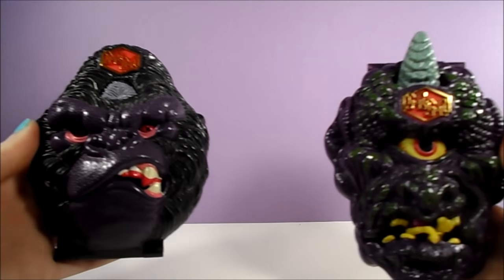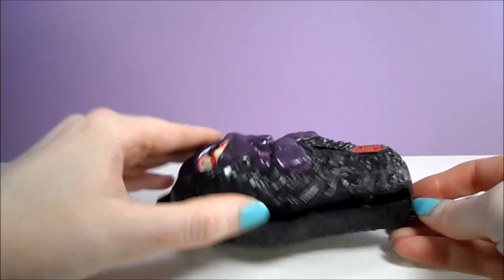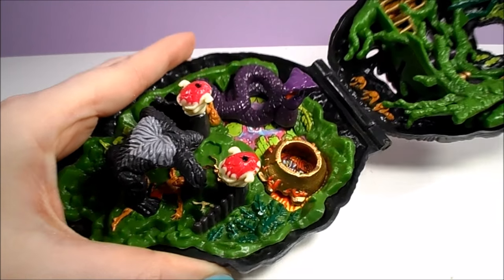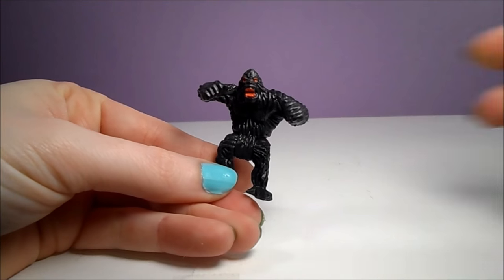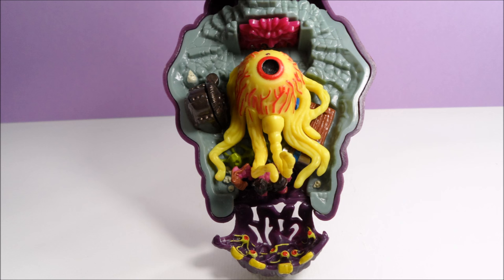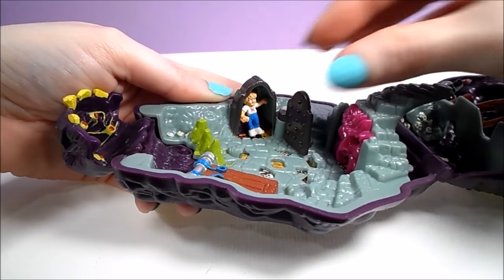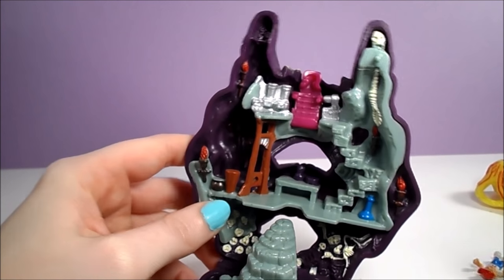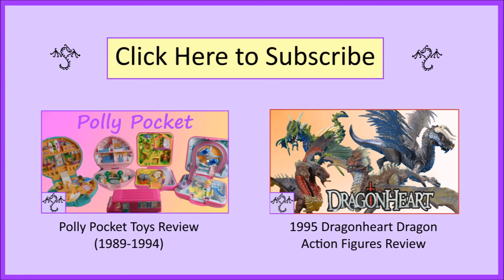1993 Mighty Max Ape King & Cyclops playsets toy review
Mighty Max Ape King & Cyclops playsets toy review
Today we’re going to take a look at two of the Mighty Max Doom Zones, a 90s toy by Bluebird Toys.

The first Doom Zone is the Mighty Max Tangles with the Ape King.  The back of the set is marked 1993.

The design of these Doom Zones are pretty neat.  The outside is the snarling face of the Ape King complete with bloody teeth and red eyes.  This Ape King set has portions of the playset underneath incorporated into the design of the outer shell.  The tops of the two skulls form the ape’s eyes and the back of the gorilla figurine is the playset’s forehead.

Inside the bottom half of the Doom Zone is a large purple snake with coils that Max can fit between.  The skulls on the fence can rotate.  There is a large cooking pot that Max can be dumped into to join the skeletal remains of the previous occupant.  A large gorilla guards the front gate.  The gorilla has articulation at the legs that allow it to stand on two legs or on four.

The upper half of the playset is decorated with some heads on pikes while the floor above has two cages.  The jungle vines hinge outward to open the playset even more.  The witch doctor’s hiding place is near some shrunken heads and a platform with canisters.

Our next Doom Zone is Mighty Max Outwits the Cyclops which is also marked 1993.  The outside of the Doom Zone is the creepy purple face of the cyclops.

Again, features from inside the playset are incorporated into the outer shells design such as the horn, eye, and maggots.  To open this playset, you have to first fold down the jaw.  The first thing you probably noticed is that the cyclops eye is actually a giant eyeball monster with long tentacles.

The inside of the cyclops’ jaw is some kind of wall of eyeballs and hiding inside there is an armored purple skinned guard.  If we lift the eyeball monster up,  we notice he was roosting on top of a blue cage.  This cage lifts up and we can place Max inside to hang out with the skulls on the floor.

Next to the cage is a wooden table with two manacles.  On the opposite side of the cage is an iron maiden that you can throw Max into.  The inside of the lid of the iron maiden has raised bumps to depict the spikes.  The final object on the first floor is a cage with a demonic gate or maybe it’s a furnace?  The outer edge of the inside is rimmed with stones and there are skeletons floating in what may be lava.

The horn of the cyclops forms a stairway to the upper floor.  There are more skeletons on the lowest level of the upper floor.  The middle floor has a work bench with some potions and a guillotine.  Behind the guillotine is a sword and an axe.

There are stairs leading up from the middle floor the the upper most floor, which is decorated with a noose.  There is some silver machinery and a purple thing that might be a chair.  The purple thing folds down to reveal more machinery behind it and a golden decoration on the wall.

So did you have any Mighty Max toys as a kid?  If so, which ones?
If you like this video, you may also want to check out the Polly Pocket Playsets

Or how about some dragons?  Dragons are always cool so here’s my review of the 1995 Dragonheart Dragon Action Figures